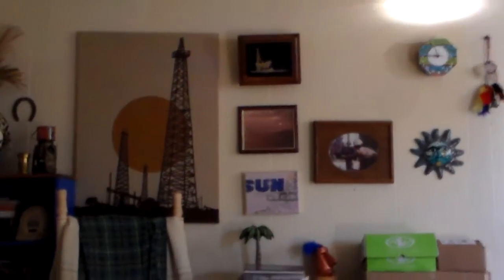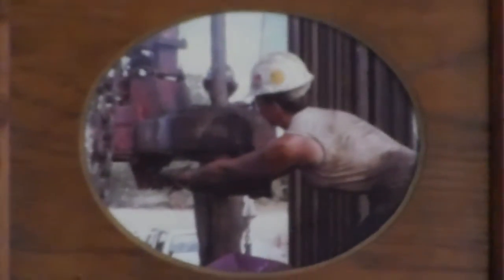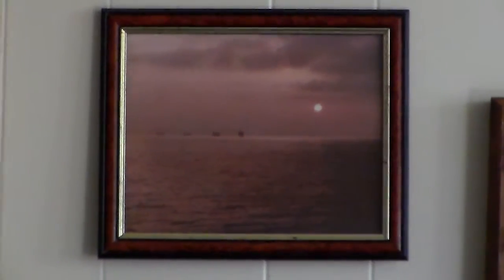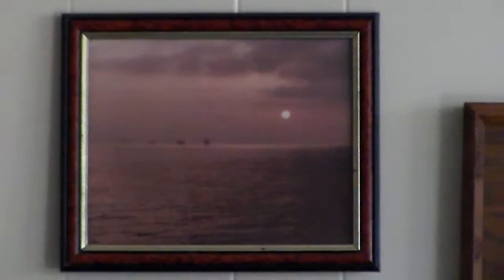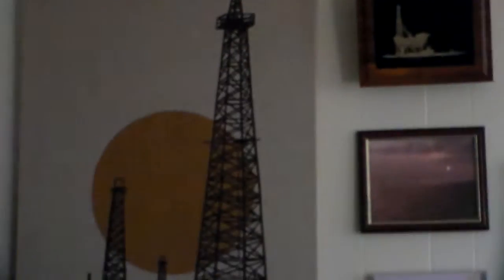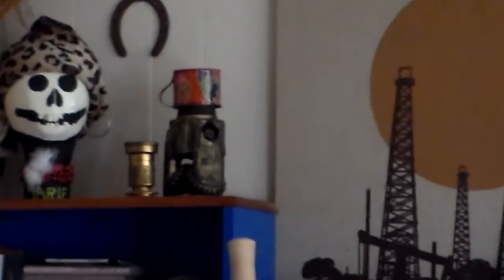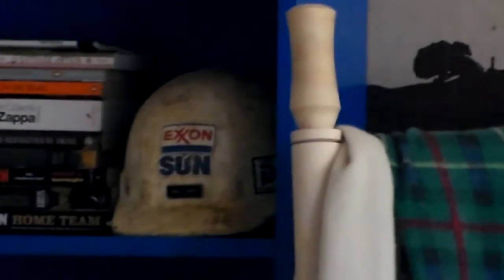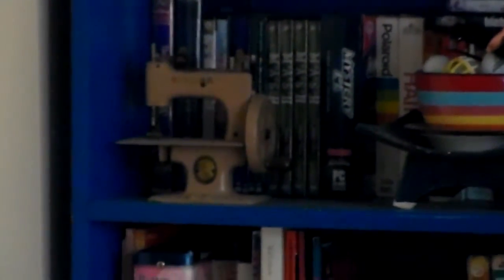Oil Patch Memories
My life in the oilf